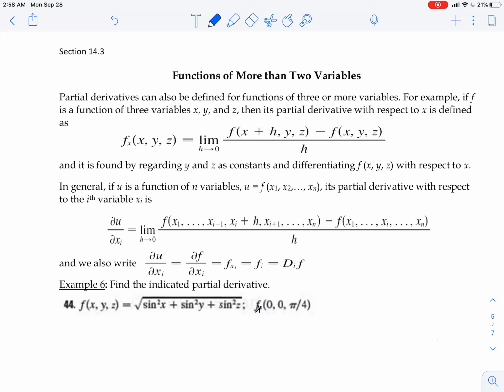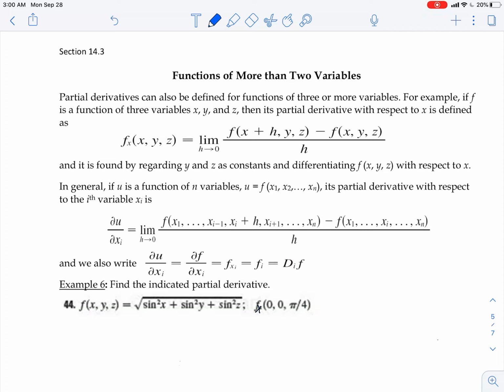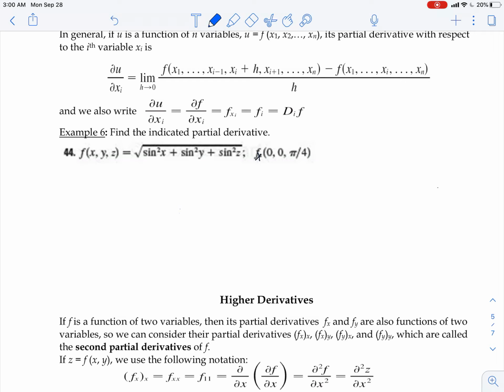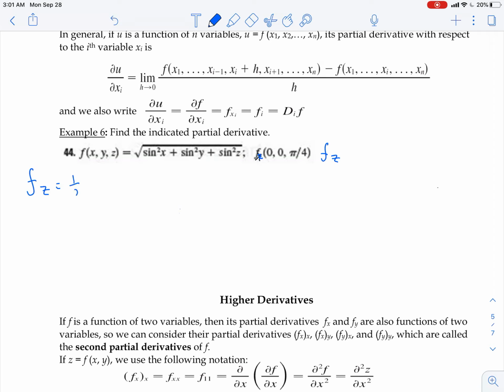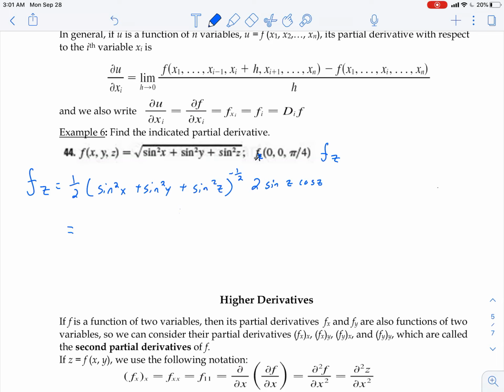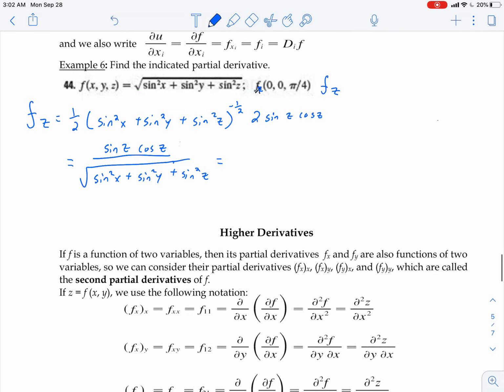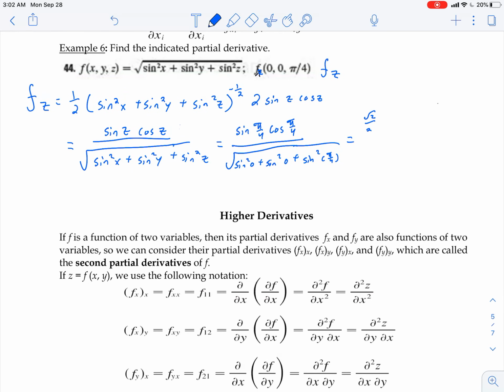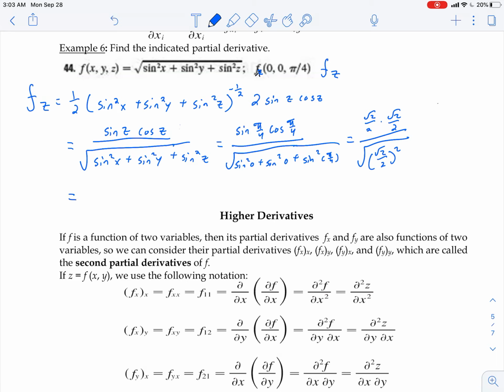14.3 Page 5